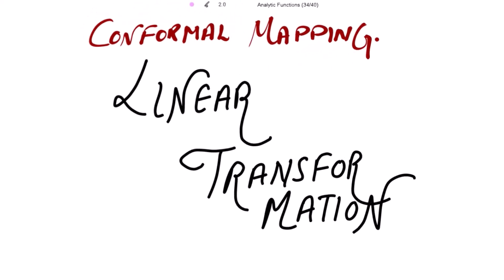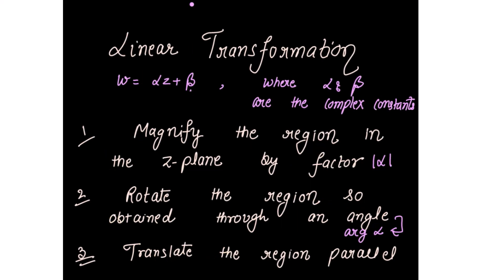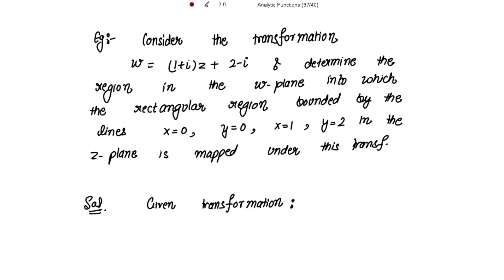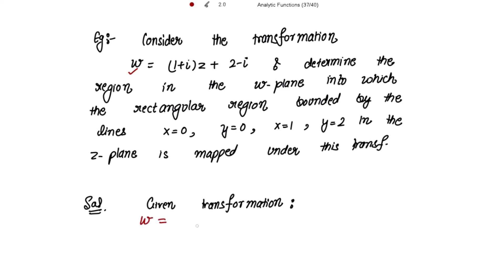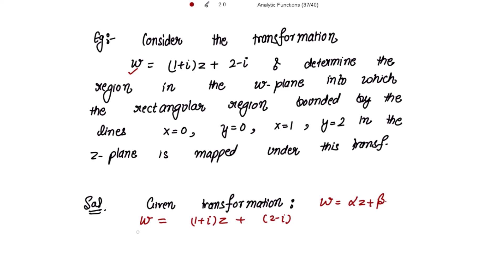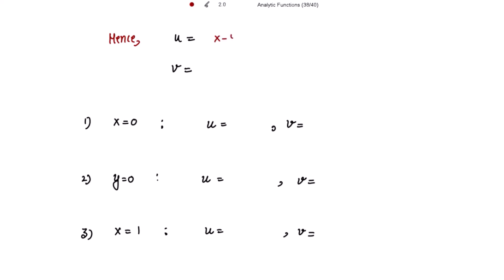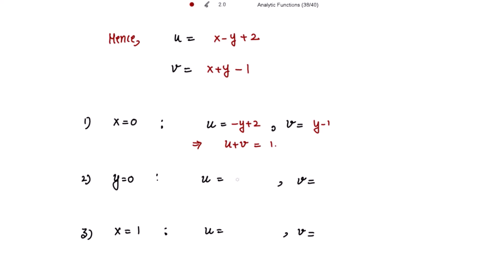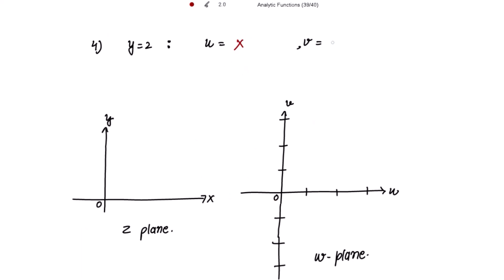Linear Transformation w = az+b CONFORMAL MAPPING